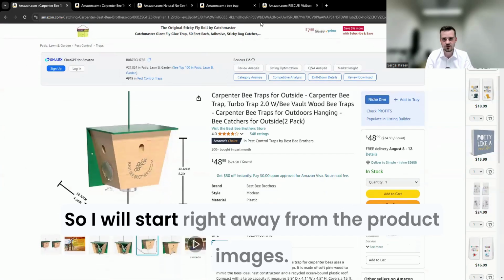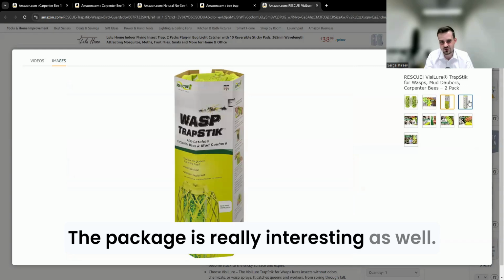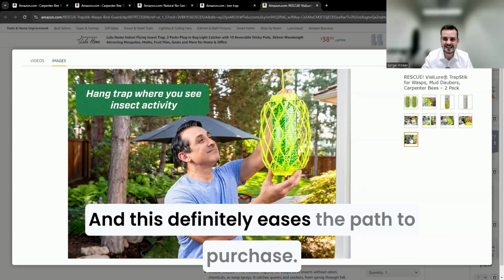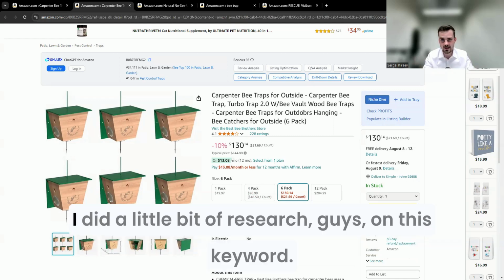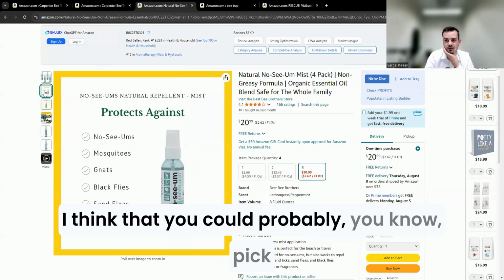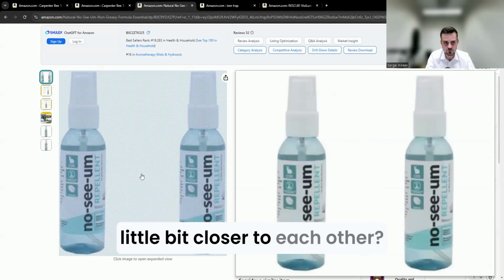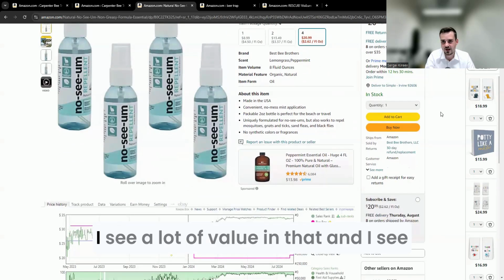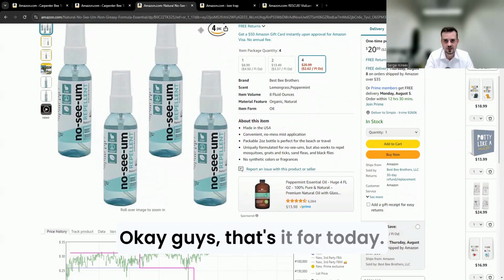How to beat low price competitors | Product Images | Subscribe and Save | Amazon PPC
In this video I am talking about the importance of communicating messages to the customers in product images.